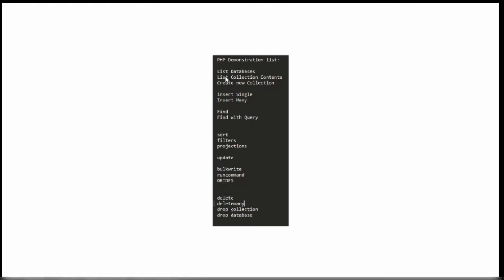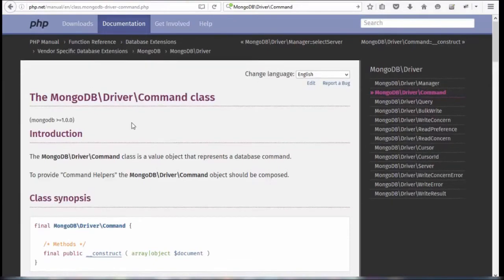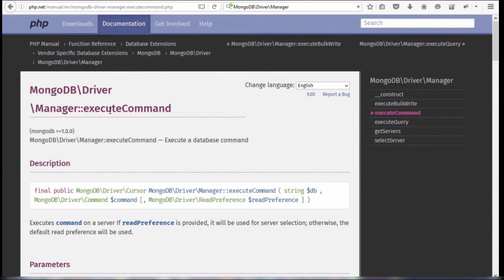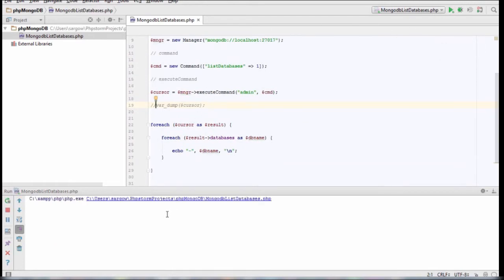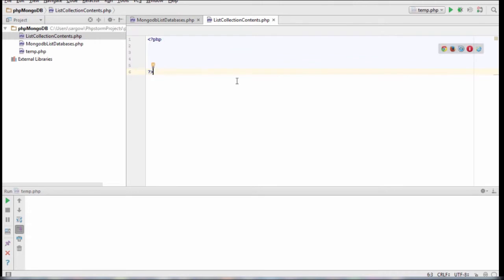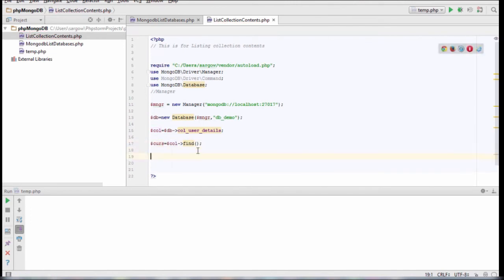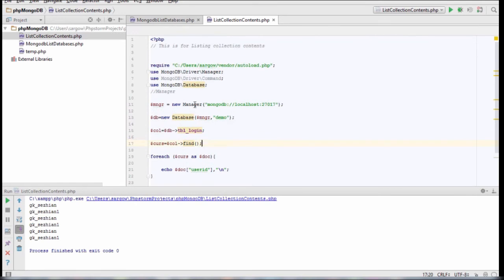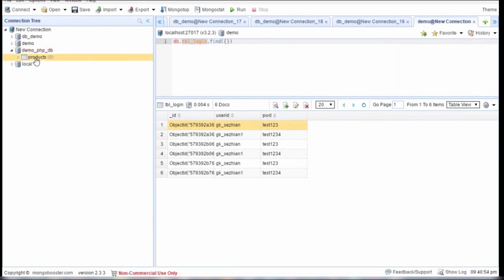MongoDB Tutorial 57 : MongoDB PHP Part 3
In this  video of Quordnet Academy for the series MongoDB tutorial for Beginners MongoDB  PHP have been discussed.

Who this course is for:
Developers
IT Professionals
DB Professionals
5.If you want to get us on TUMBLR please then click on the link given below
6.Do join our OFFICIAL Telegram for notes of different things
7.For get job update regularly both private and government do join this telegram channel